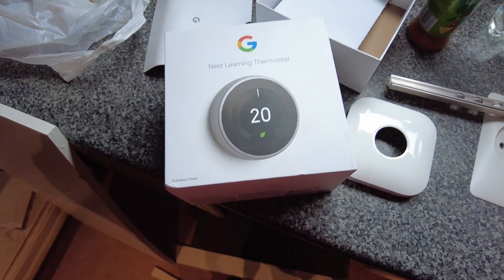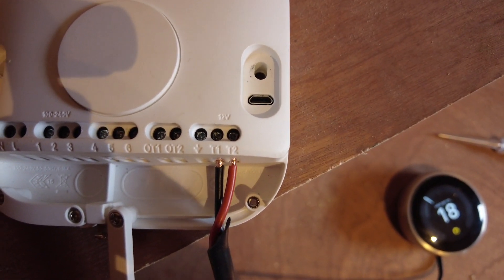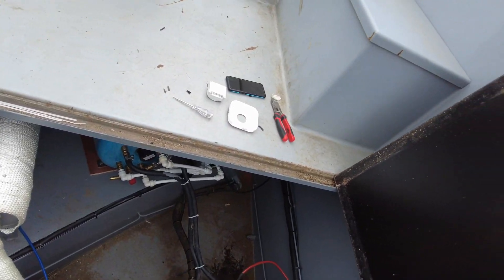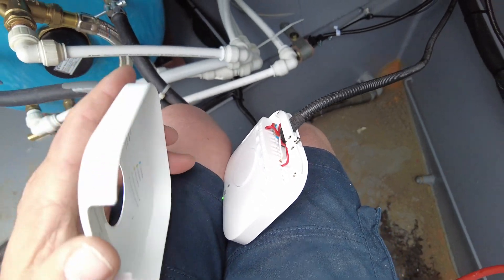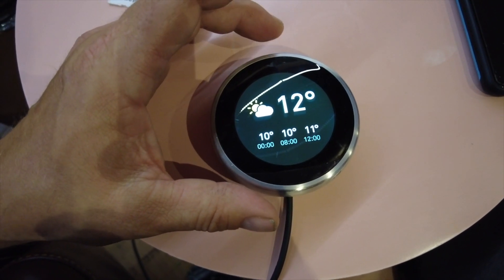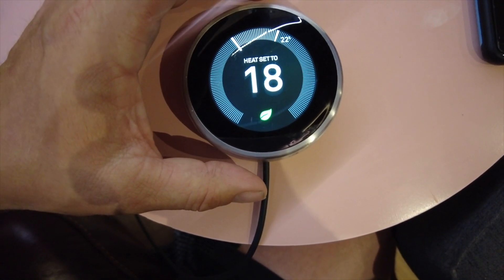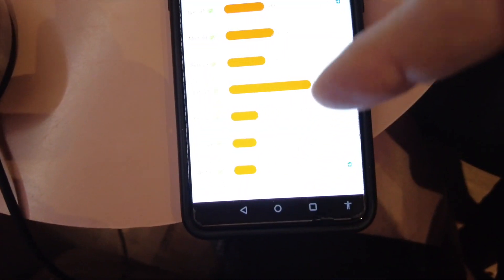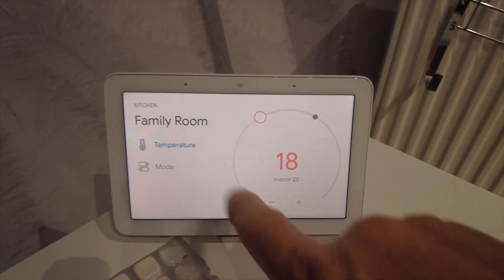Everybody said it can't be done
In this video I fit a Google smart thermostat to the Webasto diesel heater.
We connect the system up on the 12 V side of the boat. This enables the boat to be controlled via voice and across the Internet from anywhere in the world.
Since posting this video I've had a lot of comments saying that this cannot be done however I clearly show it can.
And as a date this description two years on it still works perfectly.
I did appreciate the comments and your thoughts so please keep them coming and if there's anybody out there that needs a little hand of how to do this I'm happy to help and please do not forget to like share and subscribe.